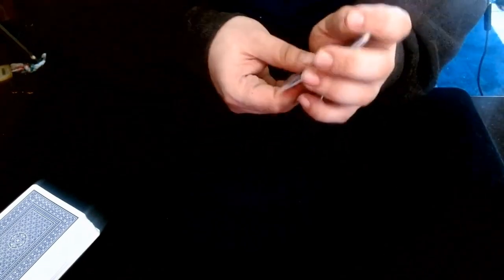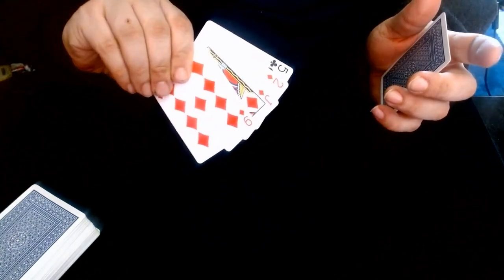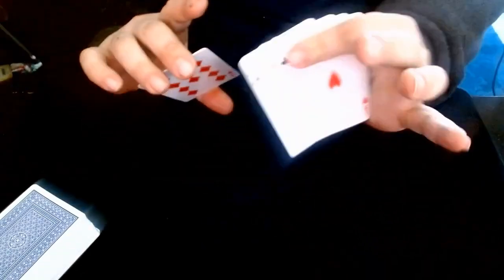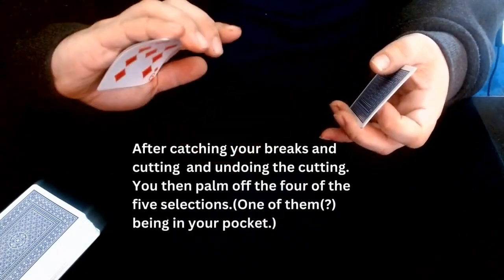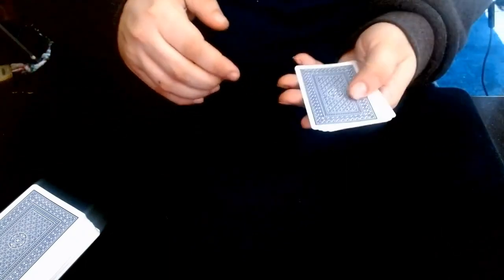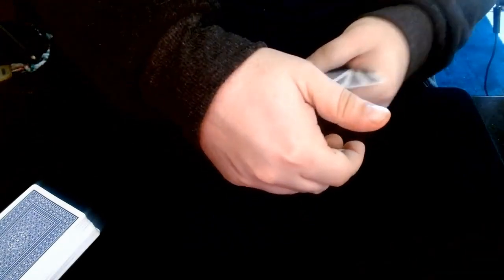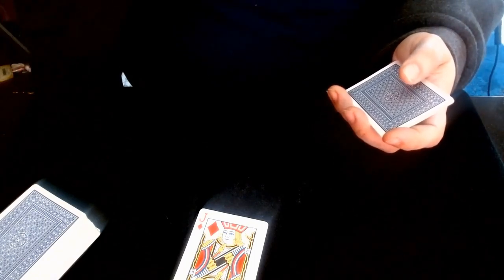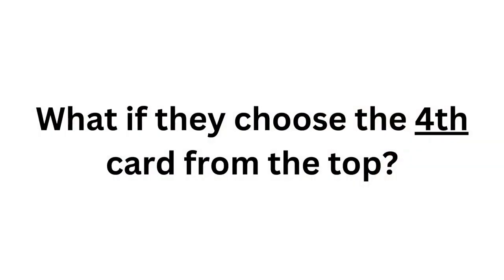Pocket Princess! In Depth Tutorial(Improved Audio)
This is a perfect variation on a trick called the Princess Card Trick. It is a classic of card magic. What you do is you show 5 cards to a spectator and ask him to think of one  of them and remember it. Following this the spectator mixes the pack and places one card in his pocket. Then the remaining four cards in the hand are spread and the spectator is told to name his remembered card out loud. The performer reaches into his pocket and produces that very same card. The remaining for cards are seen to be Aces!!! .